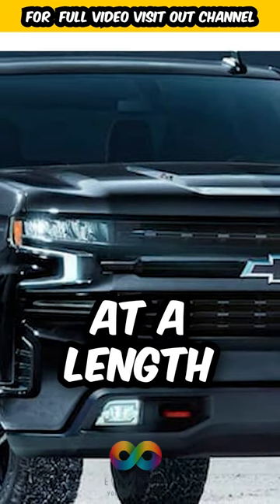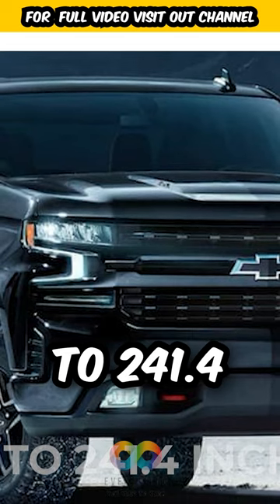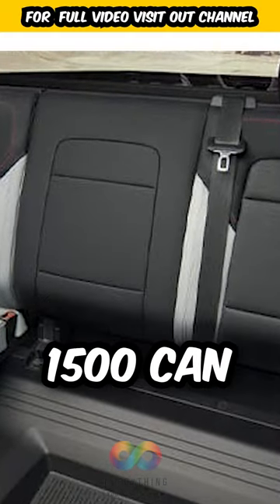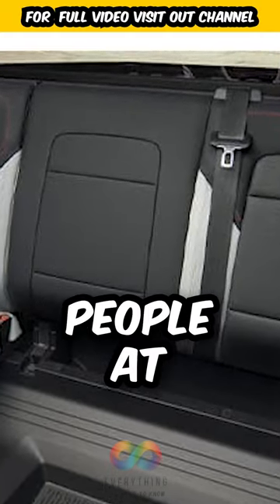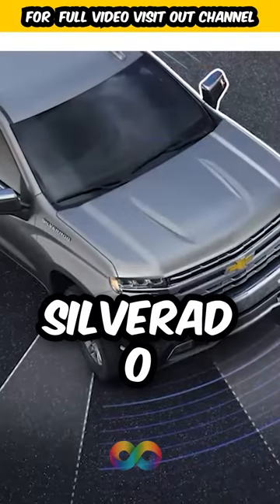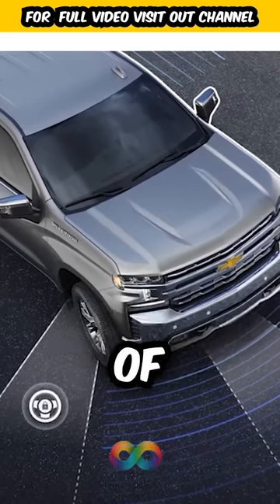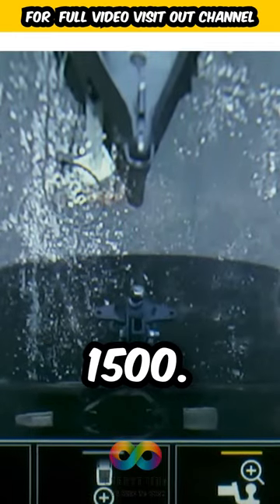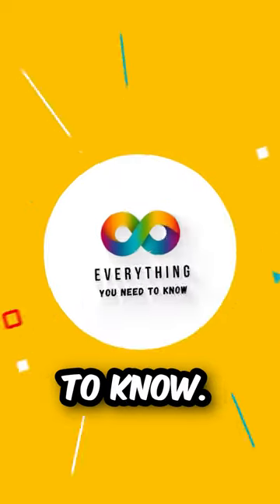Chevy Silverado Vs. Chevy Colorado: Which Is The Best Pick? part 3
Looking for a new pickup truck? Check out the Chevy Silverado and Chevy Colorado, two of the most popular models on the market today. In this Chevy Silverado Vs. Chevy Colorado: Which Is The Best Pick? video, we'll compare and contrast these two trucks to see which is the best pick for you.

Chevrolet Silverado Vs. Chevy Colorado: Which Is The Best Pick? is a short video (less than 2 minutes long) that compares and contrasts the Chevy Silverado and Chevy Colorado pickup trucks. We'll discuss the similarities and differences between these two trucks, and help you decide which is the best pick for you.

Chevy Silverado Vs. Chevy Colorado: Which Is The Best Pick?

2023 toyota rav4 limited
andrew tate's gets out of jail
antonov 225
asmr
betrand peto cium sarwendah
breaking bad lydia death
chiron crash
dii t40
duniya kisi ke pyar mein jannat se...
fuerza regida bebe dame
gmc yukon
grift episode 11
island bov
ic and sondra
kinuthia
kiss on roblox
I's theme piano
mccarthy vs gaetz
mycelium
ninia h2r
platypus milk
sigma
smith machine chest workout
socks for 1
stormshot gameplay
tahoe
tombé pour elle english lyrics
tune jo na kaha
uncle roger pho
wet vacuum cleaner
youtube voutube youtube
zach bryan condemned